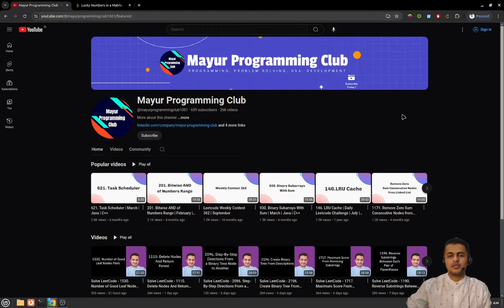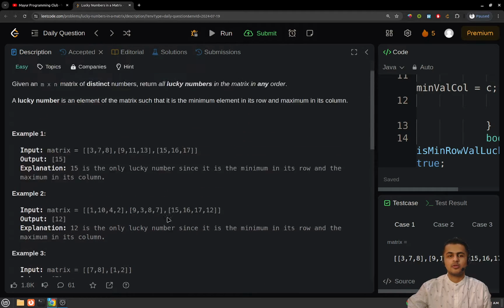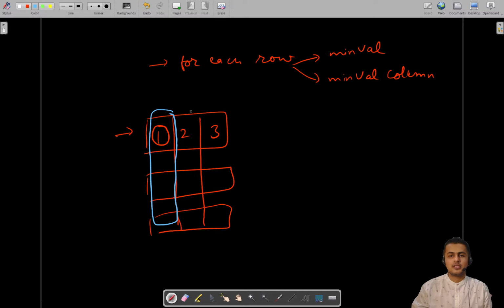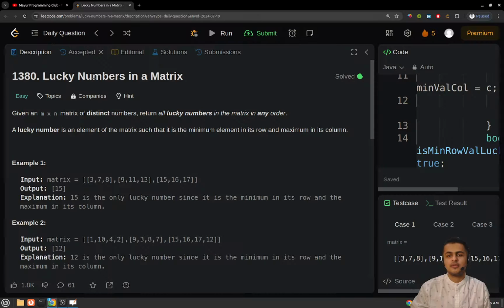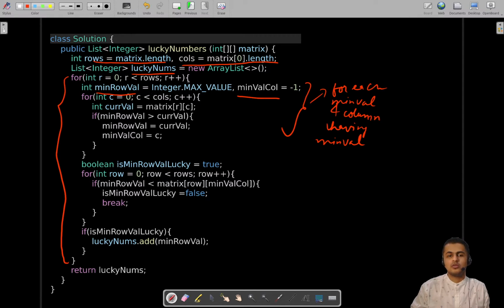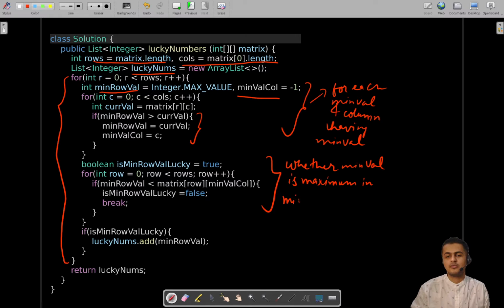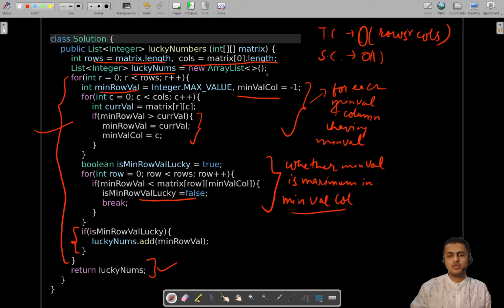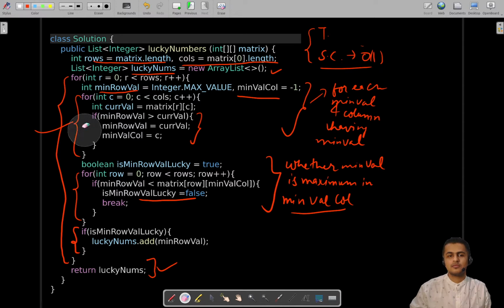Solve LeetCode - 1380. Lucky Numbers in a Matrix - Java & C++ Solutions | July Challenge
🔗 Problem & Solutions:
- LeetCode 1380 - Lucky Numbers in a Matrix: Dive deep into our comprehensive solutions in Java and C++.

🛠️ Techniques and 🗂️📊🧩 Data Structures Used:
- Binary Tree: Master this data structure to solve problems faster. [Learn More]